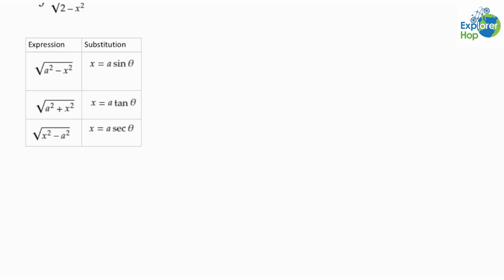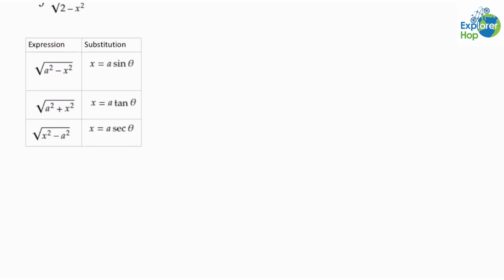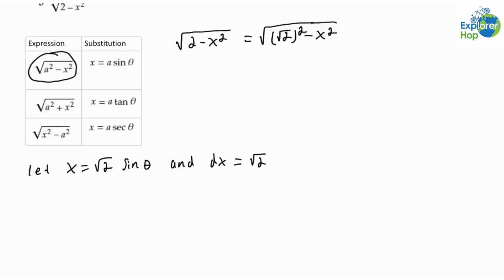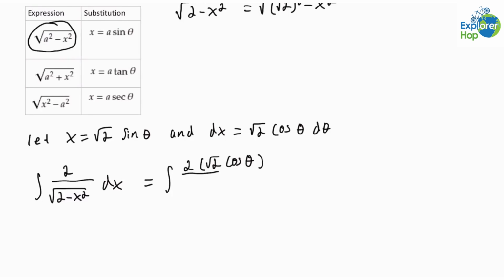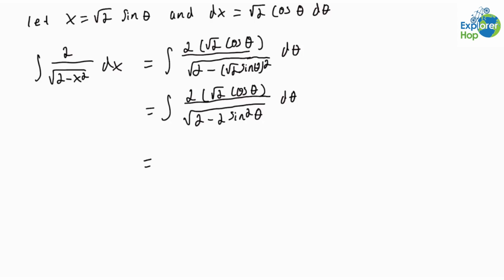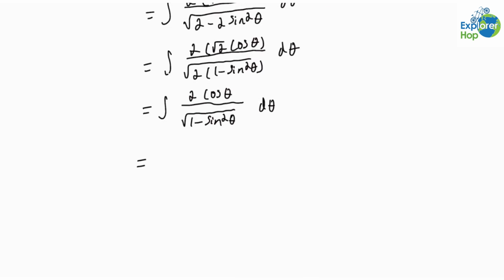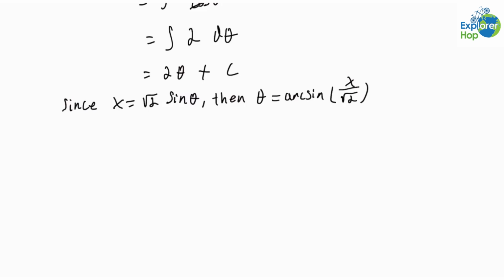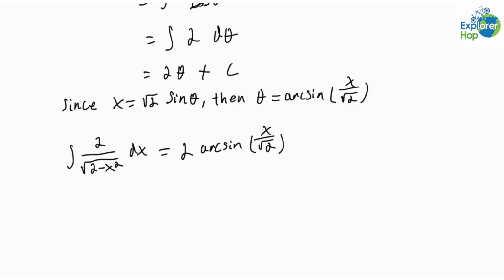Evaluating Indefinite Integrals Using Trigonometric Substitution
In this example, we evaluate an indefinite integral using trigonometric substitution. Enrol in some of our courses now!